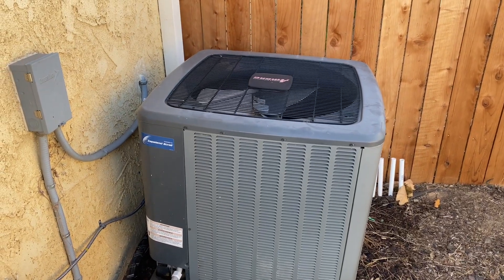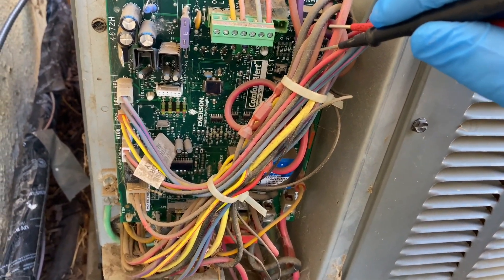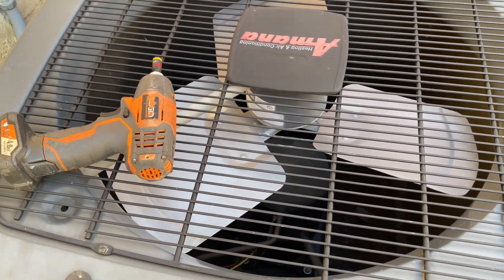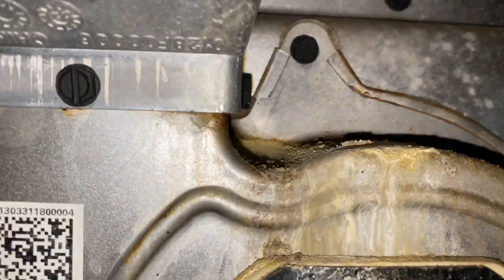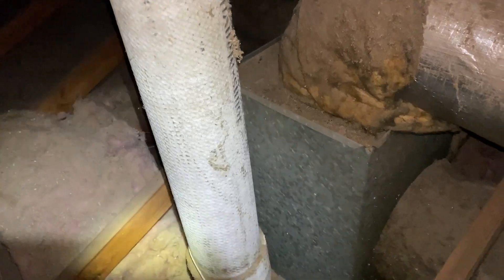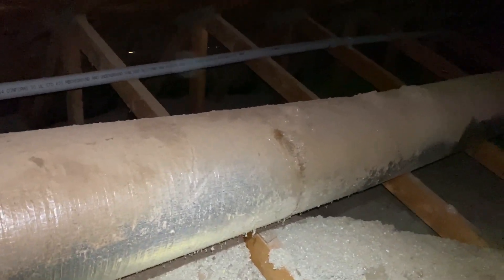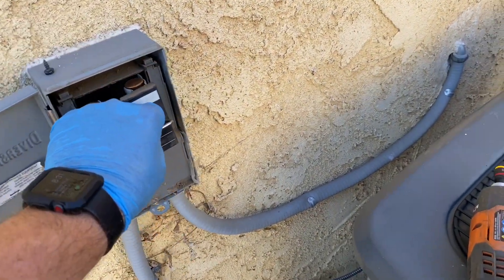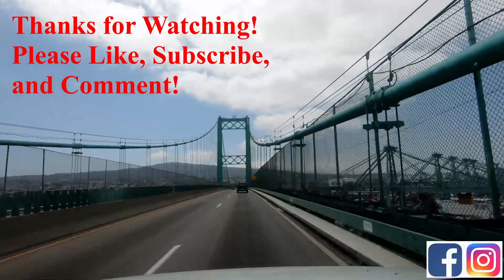How I run a Diagnostic Call, No Cool Call on a Amana Unit, Condenser Unit Not Powering. EP38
No cool call on Amana unit, system blowing warm air and condenser is not powering on, this is the way I usually run a diagnostic call, turned out to be a faulty run capacitor, found micro aire ducts (fiberglass ducts) and a transite flue pipe. This is one of the contactor-less condenser units with a control board in it.